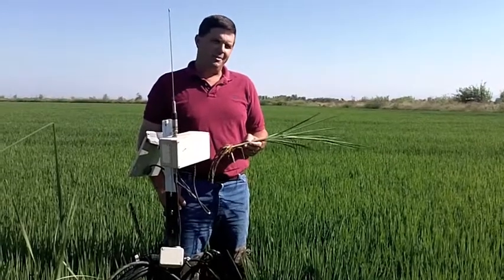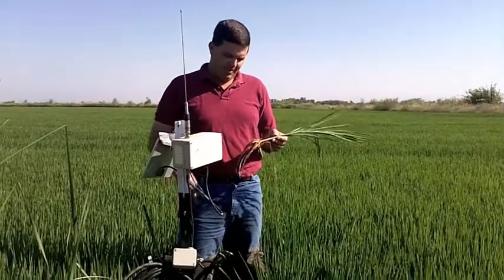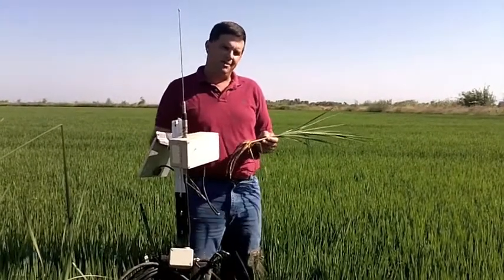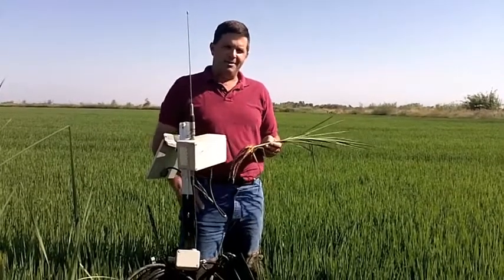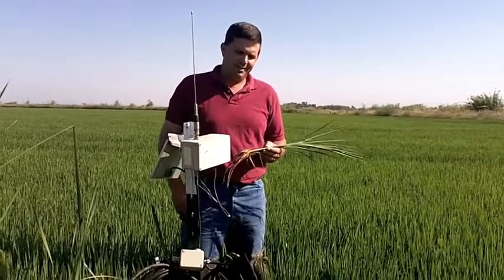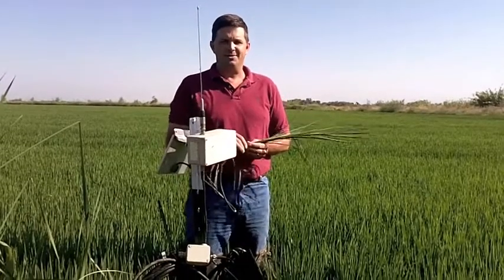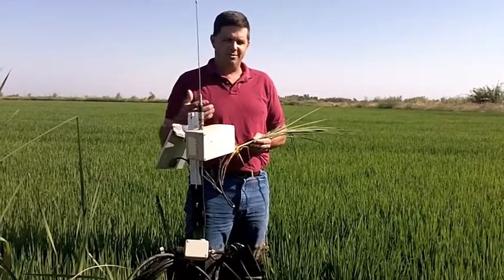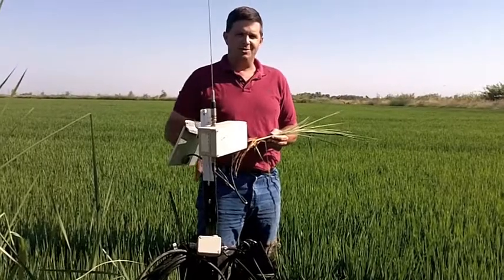Water Efficiency in California Rice